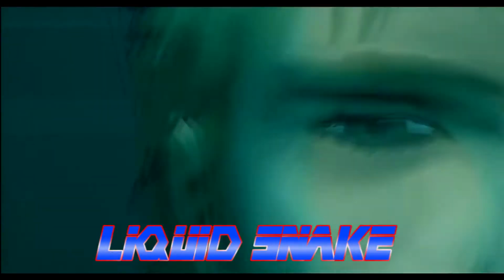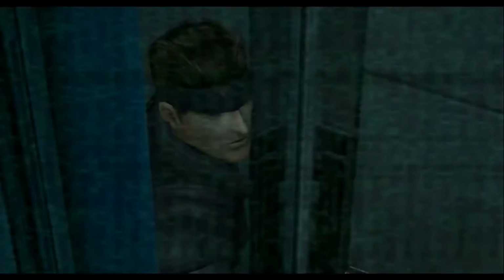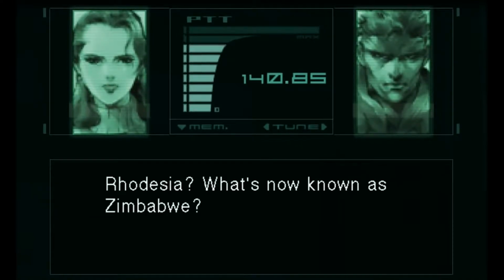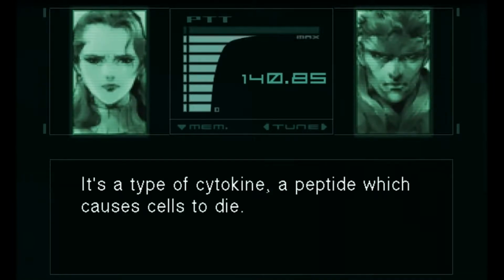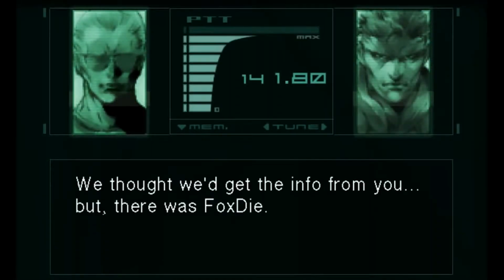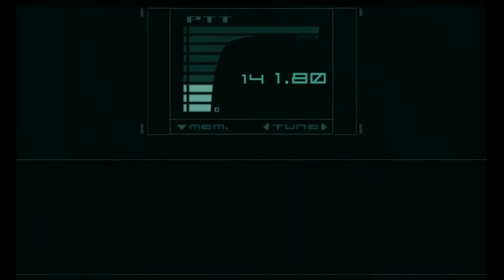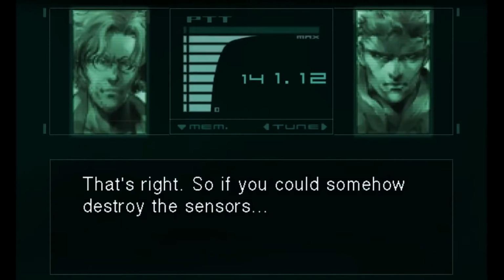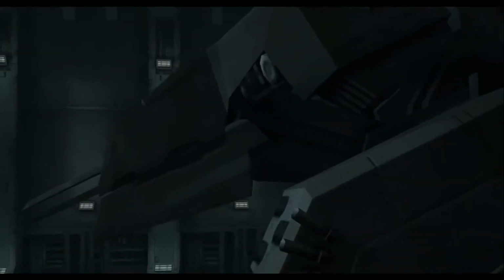Metal Gear Solid Lore Pt21: PLOT TWIST! and facing Rex!